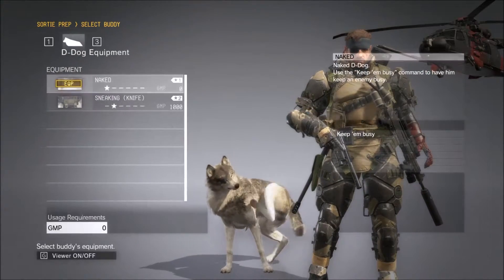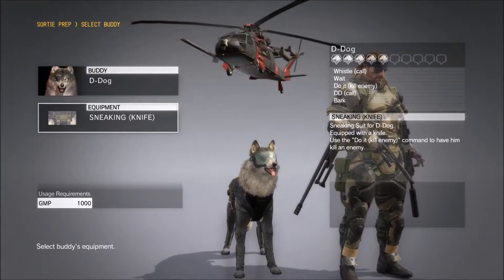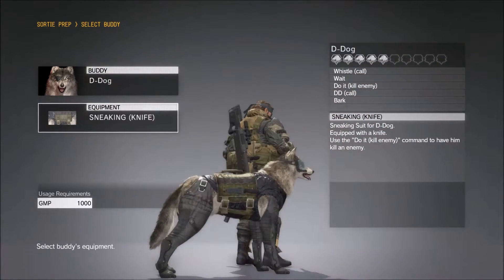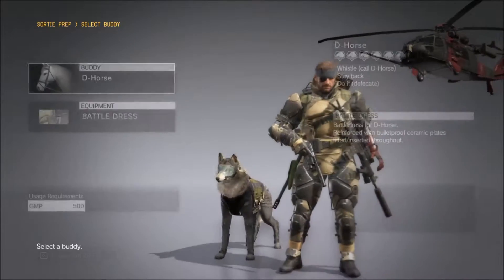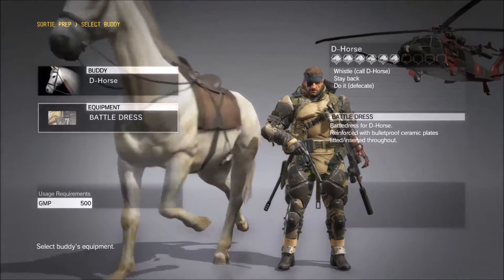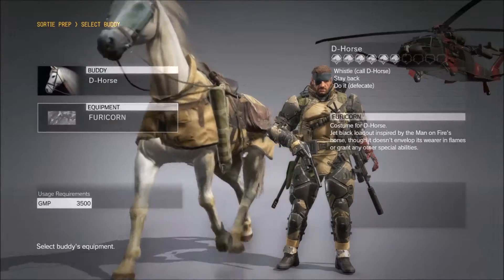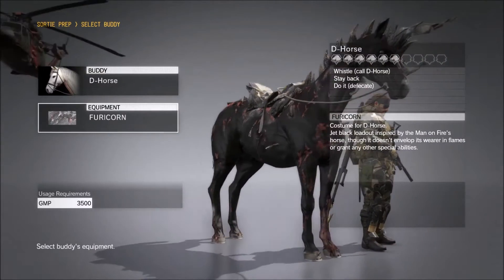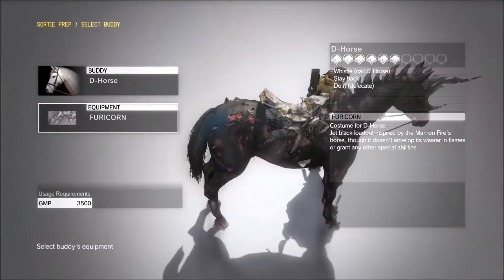MGS V: The Phantom Pain - D-Dog & D-Horse outfits + RARE! (Furicorn)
What is Metal Gear Solid V: The Phantom Pain?

Metal Gear Solid V: The Phantom Pain is an open world action-adventure stealth video game developed by Kojima Productions, directed, designed, co-produced and co-written by Hideo Kojima for Microsoft Windows, PlayStation 3, PlayStation 4, Xbox 360 and Xbox One. The game is the eleventh canonical and final installment in the Metal Gear series and the fifth within the series' chronology. It serves as a sequel to Metal Gear Solid V: Ground Zeroes, and a continuation of the narrative established there, and a prequel to the original Metal Gear game.
In The Phantom Pain, players take the role of Punished/Venom Snake in an open world environment. The gameplay elements were largely unchanged from Ground Zeroes, meaning that players will have to sneak from several points in the game world, avoiding enemy guards, and remaining undetected. Included in Snake's repertoire are binoculars, maps, pistols, assault rifles and explosives. Following one of the series traditions, The Phantom Pain encourages players to progress through the game without killing, using non-lethal weapons such as tranquilizer darts to subdue enemies.

mgsv ddog outfit skin
mgsv dhorse outfit skin
mgsv phantom pain ddog outfits
mgsv phantom pain dhorse outfits
mgsv rare outfits
mgsv furicorn outfit
mgsv all costumes